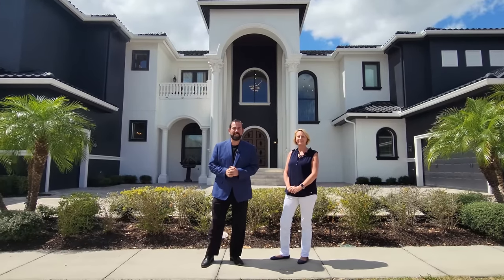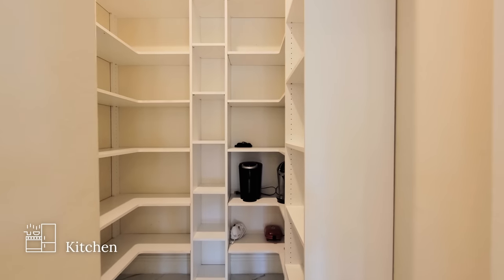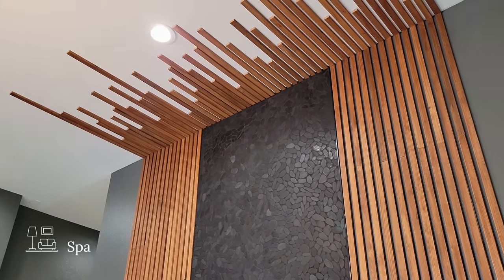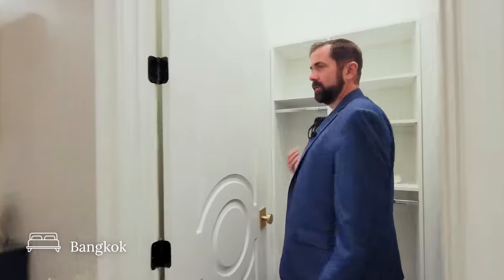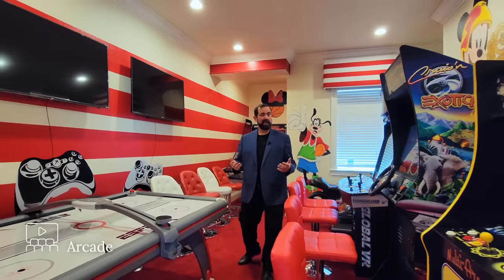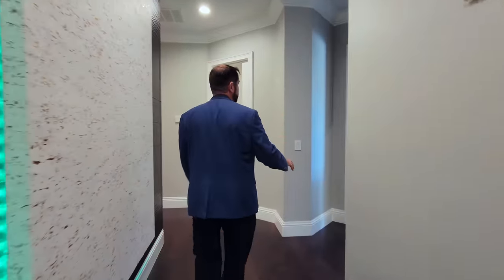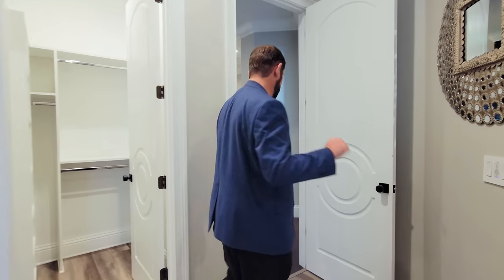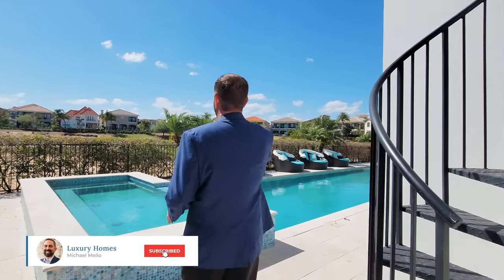MASSIVE $5.995M Vacation Rental for Sale in Reunion | Luxury Homes Florida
This week we are in Reunion, Florida, touring a beautiful home.

About the home:
Beds: 12
Baths: 12 full/ 3 half
11,248 square feet

Home Features  :
"Located in the renowned REUNION RESORT, this turnkey custom built estate home sits on a DOUBLE LOT with sunny westerly aspect overlooking the 14th hole of the signature Jack Nicklaus golf course. Recently RE-MODELED, this stunning FULLY FURNISHED residence has an open contemporary floor plan which exudes luxury. The resort style of the property is ideal for large scale entertaining offering both indoor and outdoor multiple lounge and dining areas (formal dining room seating for 20), wet bars, fireplaces with casual seating plus an array of things to do. The amenities include a Disney® arcade room, movie theater (recline seating for 12), Star Wars® two-lane bowling alley, billiard/pool table, card/poker table, private gym and fully equipped spa including sauna and steam room. Enjoy your days cooling off in the sizable pool, relaxing in the heated hot tub or chilling on the in-pool loungers followed by evenings gathered around the fire-pit. Spanning the width of the home, the 2nd floor balcony provides sweeping views of the golf fairway and pool area further enhanced at dusk by the backdrop of the setting sun. The home is THEMED "AROUND THE WORLD" with each of the ten bedroom suites taking you to a different city around the globe from London to Bangkok and from Paris to Cairo. For the younger at heart, there are a further two professionally designed kid’s bedrooms (each having bunk beds sleeping eight) plus a secret hidden castle themed Harry Potter® play area containing a slide, climbing frame and foam pit. An active transferrable MEMBERSHIP grants access to the many amenities of the Reunion Resort with its three world class golf courses (designed by Arnold Palmer, Tom Watson and Jack Nicklaus), a golf academy, Clubhouse at The Bear’s Den, six onsite restaurants, twelve community swimming pools, a multimillion-dollar water park, six Har-True tennis courts, pickleball, bocce ball, volleyball, crazy golf, a playground, and full-service salon and spa. Reunion is only a couple of miles away from Walt Disney World Resort, Seaworld and Universal Studios."